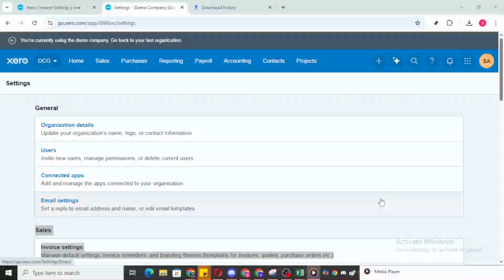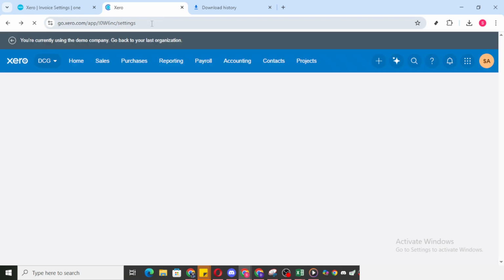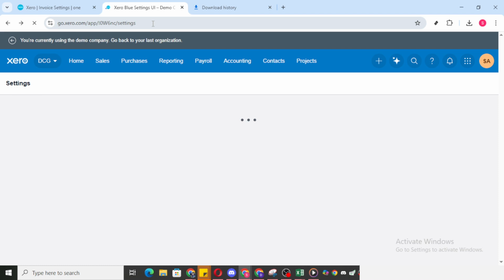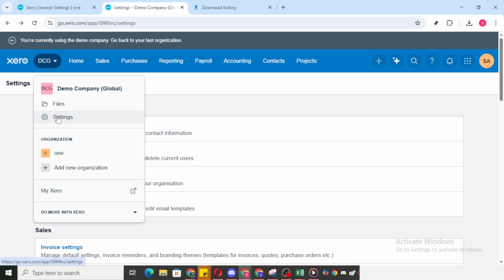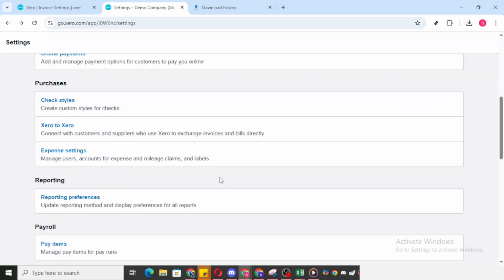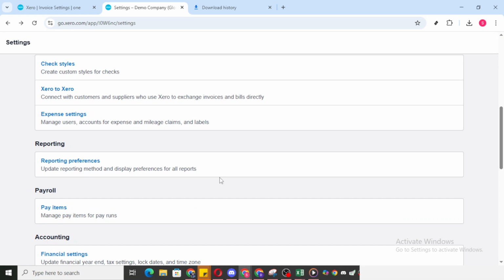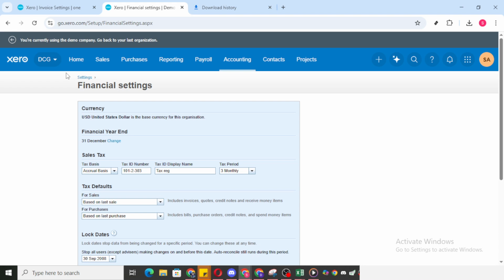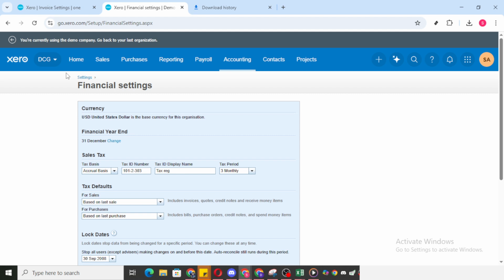How to link Xero to ATO (full guide)